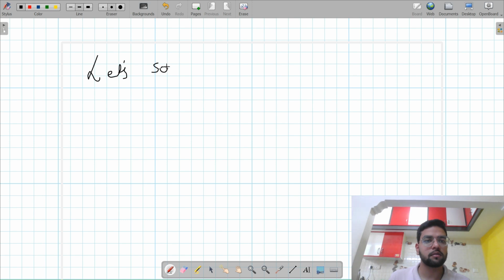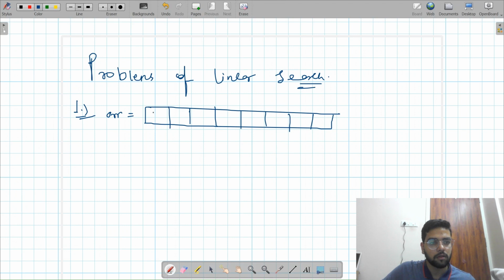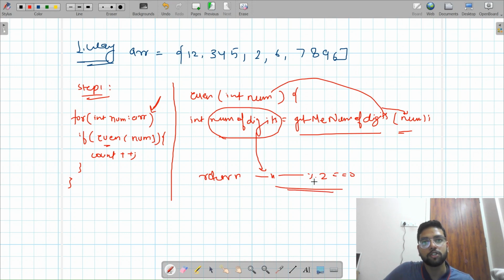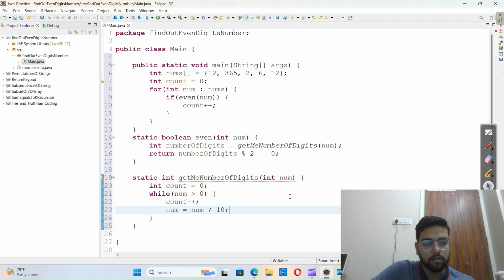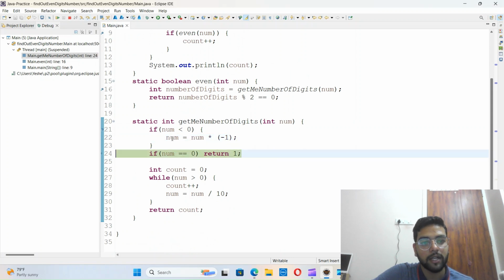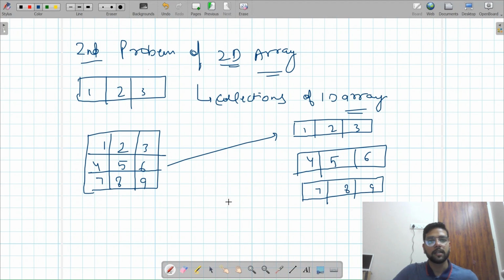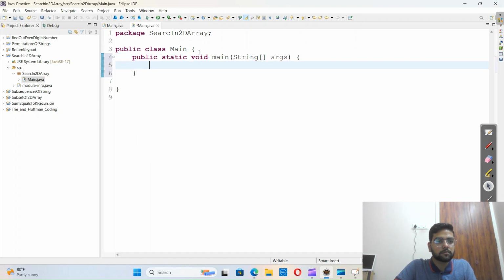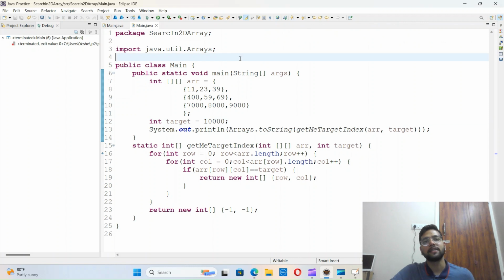Problems of Linear Search | Search in 2D Array + 3-Way LeetCode Problem, Char Search | DSA for FAANG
"Real world Scenarios PLUS Zero Notes Required - is the Answer".

Chapters
0:00 - 0:06 - Intro.
0:07 - 7:10 - Q1 Search char in a String.
7:11 - 39:41 - Q2 LeetCode Problem - Intuition Building + 3 Ways Code.
39:42 - 58:09 - Q3 2D Arrays + How Linear Search Works in 2D Arrays?

"No notes required"